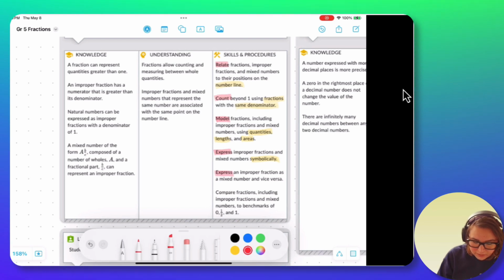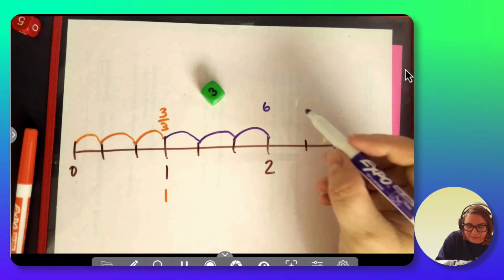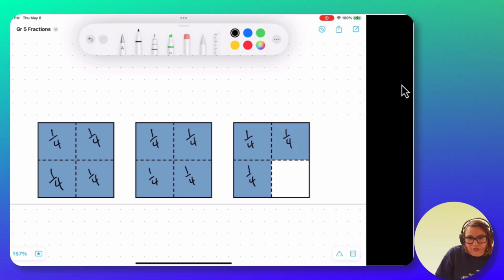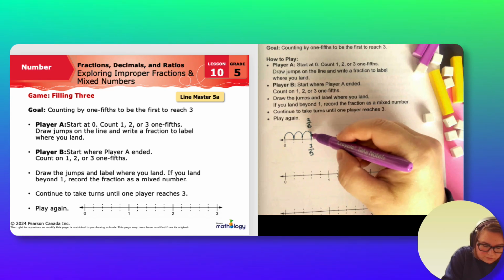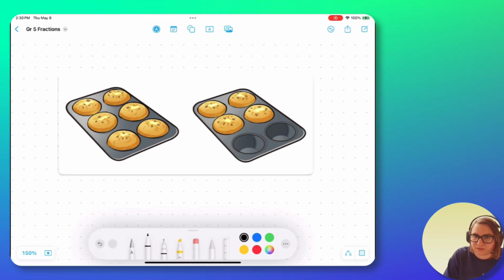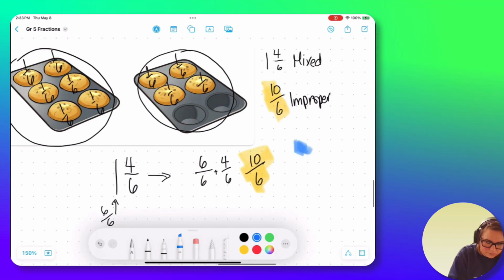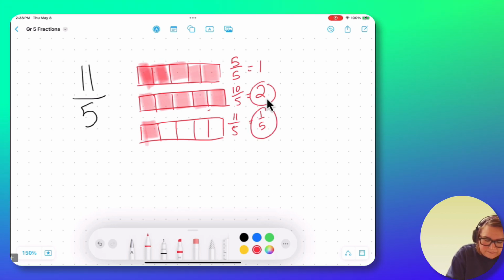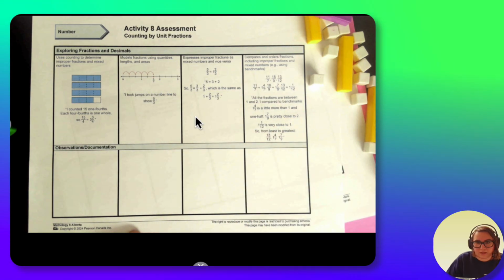Gr. 5 FRACTIONS 4: Exploring Mixed & Improper